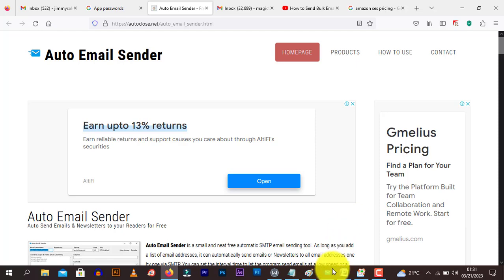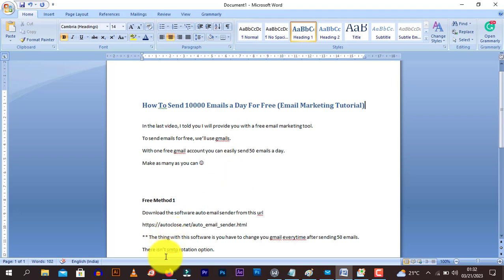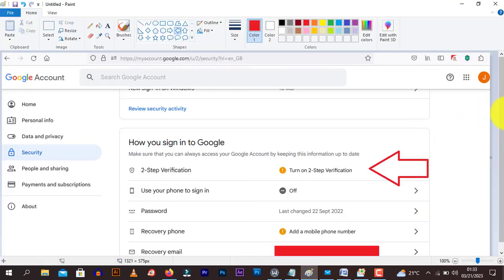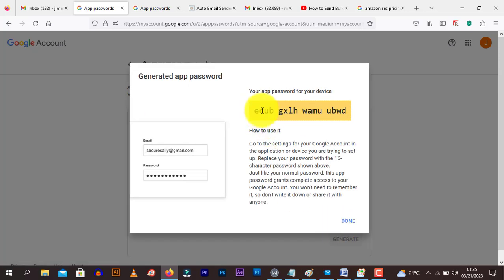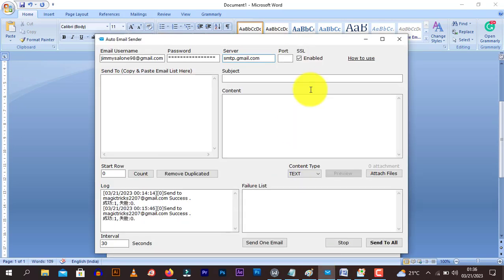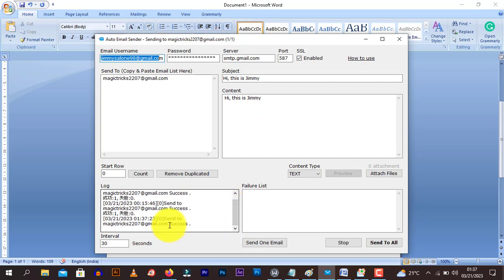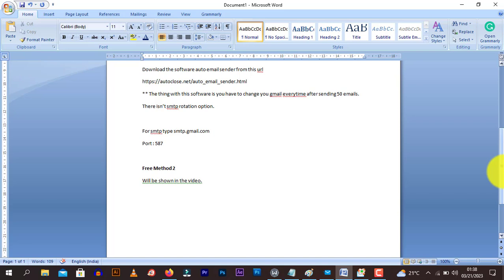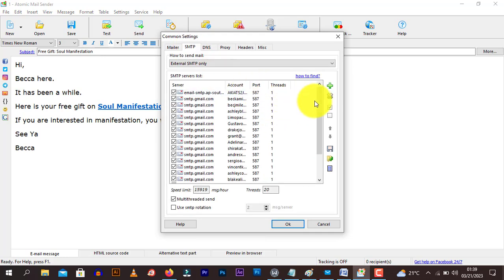How To Send 10000 Emails A Day For Free Email Marketing Tutorial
In the last video, I told you I will provide you with a free email marketing tool.
To send emails for free, we’ll use gmails.
With one free gmail account you can easily send 50 emails a day.
Make as many as you can 

Free Method 1
** The thing with this software is you have to change you gmail everytime after sending 50 emails.
There isn’t smtp rotation option.

Port : 587

Free Method 2
Will be shown in the video.